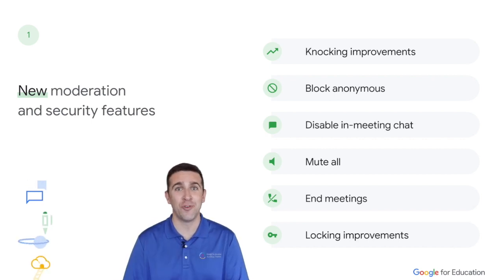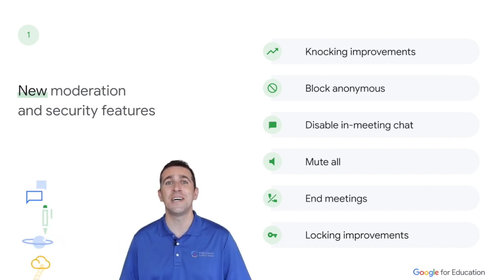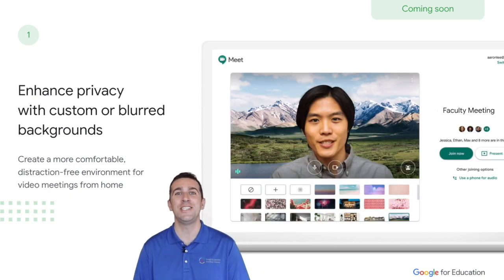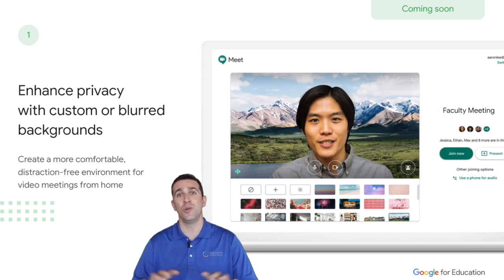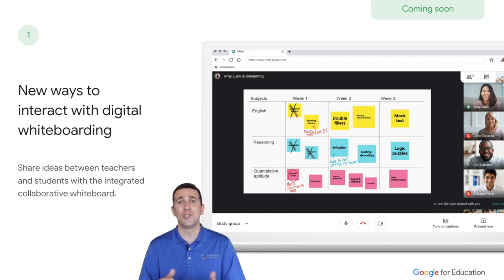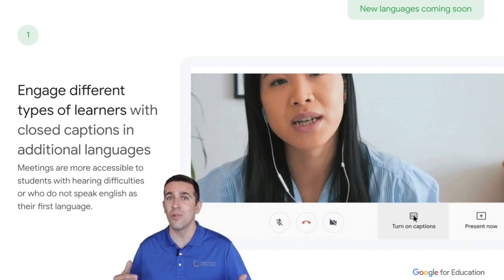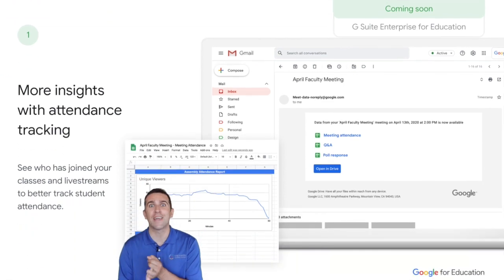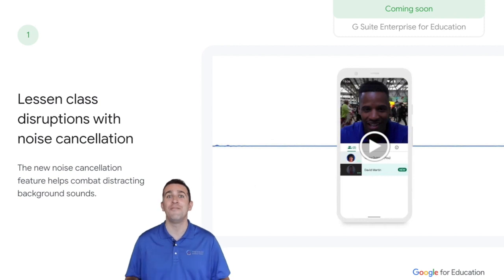NEW Google Classroom and Meet UPDATES Fall 2020 - Breakout Rooms, Blurred Background and MORE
GoogleforEdu GoogleClassroom GoogleMeet NEW Google Meet UPDATES Fall 2020 - Breakout Rooms, Blurred Background and MORE